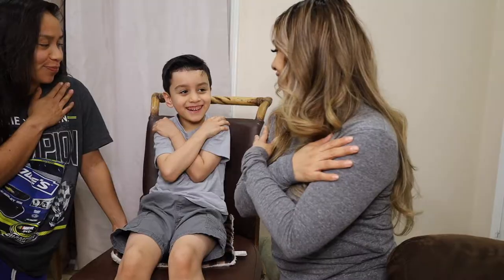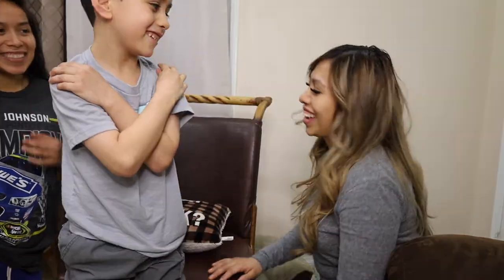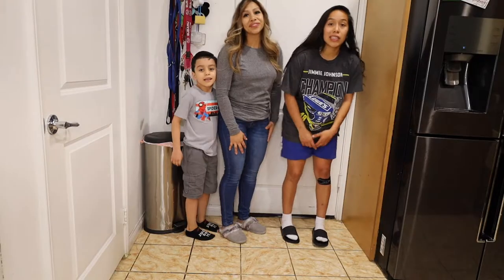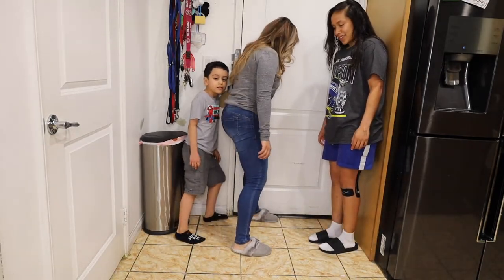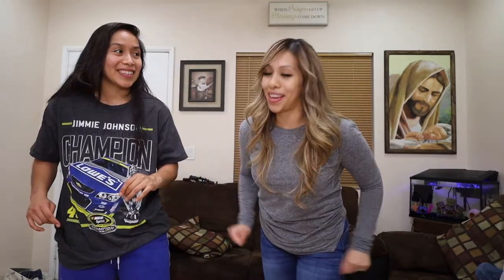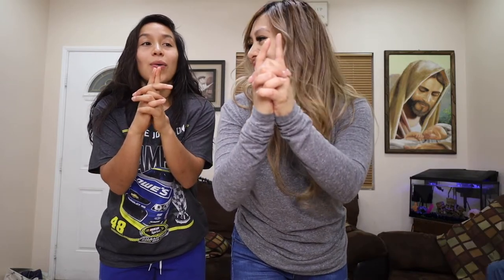TIKTOK FREAKY HUMAN BODY TRICKS YOU'LL DEFINITELY WAN'T TO TRY!!!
THESE WERE WEIRD BODY TRICKS BUT SO MUCH FUNNN! Watch to see some crazy tricks we did !! YOU WONT BELIEVE IT!!!

Show some love and share with others. Like if this video has inspired or motivated you in any way.

Leave down on the comments what kind of videos you guys would like us to do to keep you entertain. WE LOVE YOU ALL!

JOIN THE MOB AND SUPPORT US!!!

STALK US :)

KD MOB TIK TOK: @kdmob

Desi's Instagram: desi_jeffs_life11
Desi's SnapChat: forever_desi08
Desi's Tik Tok: @des_vidz08
Kim's Instagram: _Kimberlyy10
Kim's SnapChat: Staystrong1999